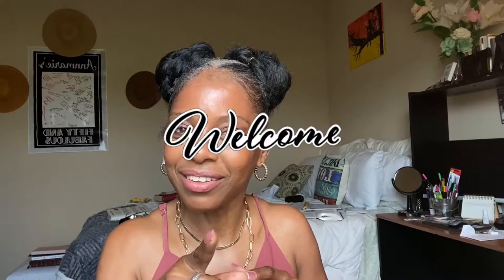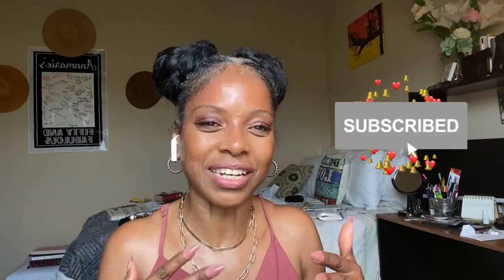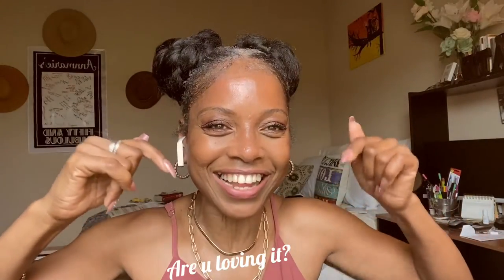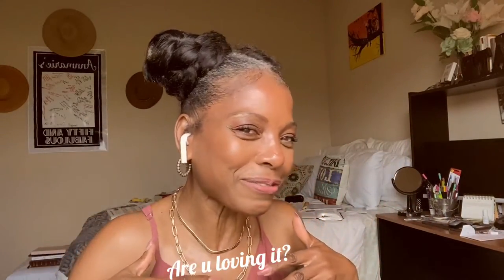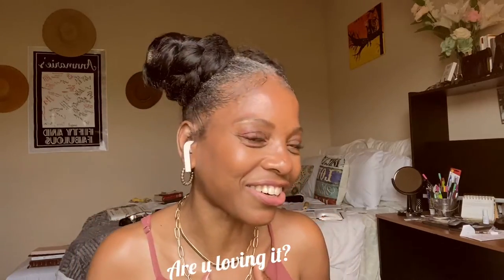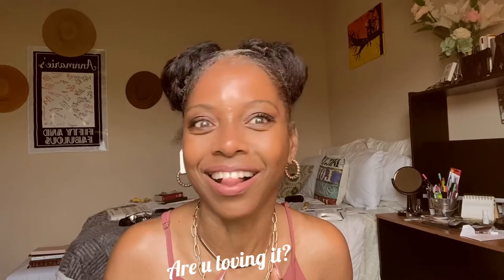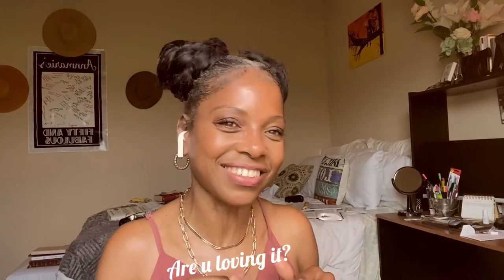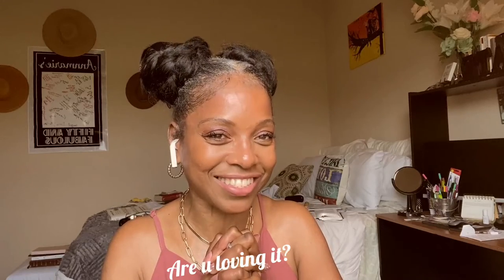TRYING MAKEUP FROM ROSS STORE!🤩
Hi my beautiful peeps 👋🏾

I will be sharing each week makeup I purchase from Ross Stores💃❤️Please Subscribe, Like and leave comments below, let me know if you purchase at Ross as well, and if you love it!😍😎

Products use:

Foundation: Maybelline Fit Me Stick Foundation #355
Milani Make It Last Setting Powder Medium-Deep-Deep
Primer: Smashbox Photo Finish Primer Water Seasalt+Lemon
Contour: Morphe Dimension Effect #20
Concealer: Milani Retouch + Erase #06 Deep Honey
Milani Baked Blush
Bronzer: Morphe -Brontour Fantabulous Deep
Setting Spray: Milani Make It Last Original
Lips: Essence Color Boost- Mad about matte

Commit your plans to the Lord, and your thoughts 💭 will be established. Proverbs 16:3